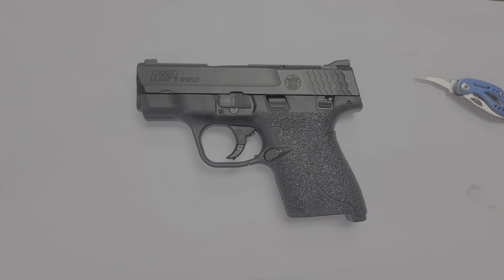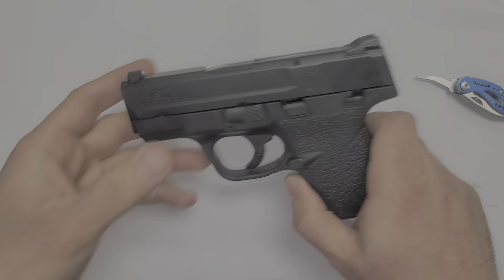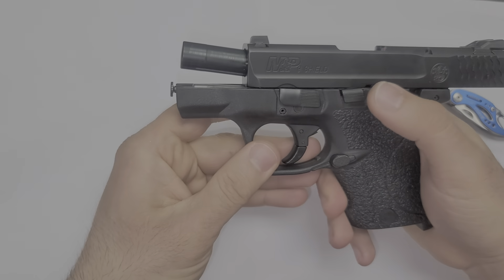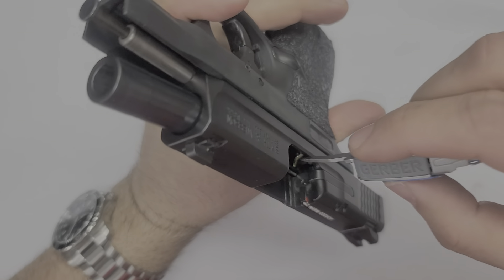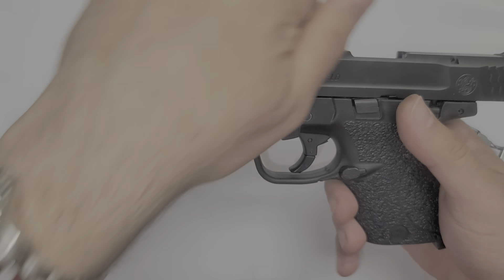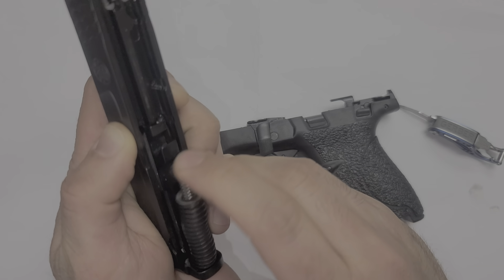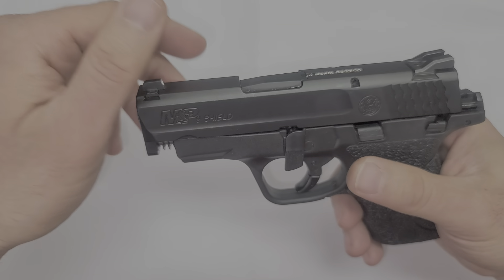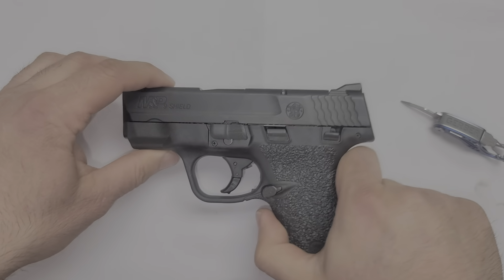California Compliant S&W Shield Disassembly & Takedown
California Compliant S&W Shield Sear lever deactivation and Disassembly.